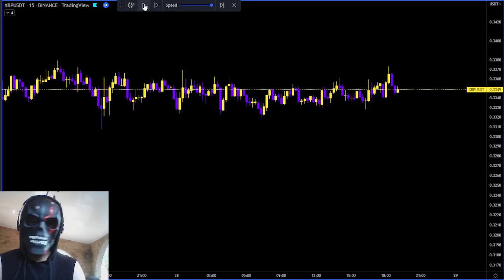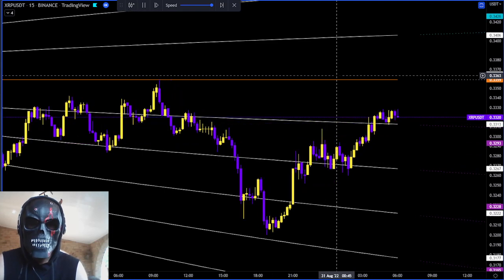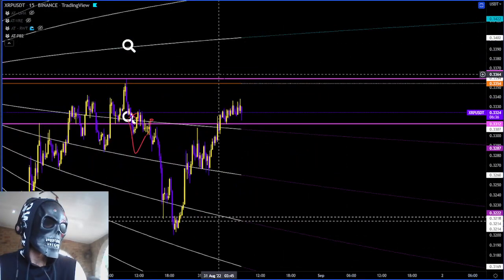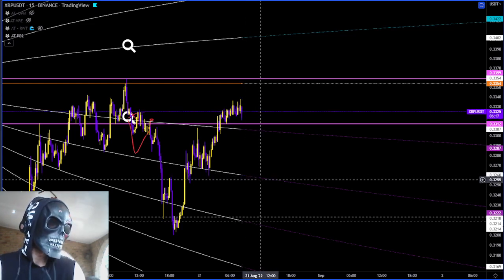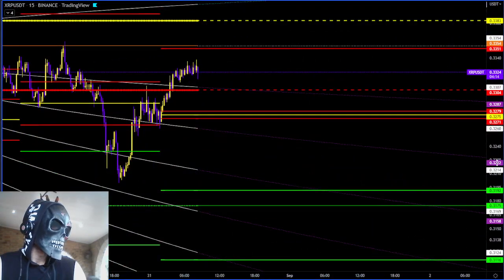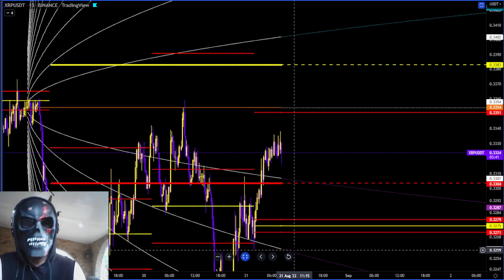Intraday XRP Trading Plan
Market structure.
Shannon Entropy.

Chapters/ Timestamps:

00:10 Intro
00:12 Cone Replay
00:50 Daily Ranges
01:25 21Day & Set Up
02:20 14Day (Neg Drift)
02:50 7Day (Gucci Gang)
03:09 3Day
04:09 2Day
04:20 24hr
04:48 12hr (Confused)
05:16 6hr
05:47 3hr (Hunting Positive Drift & General Idea)
06:32 90mins (Patience)
07:45 45mins
09:05 15mins Cone
10:00 Summary of Overall Data
11:00 Daily Targets & VRE
13:20 Outro

Cryptocurrency, Cryptocurrency Trading